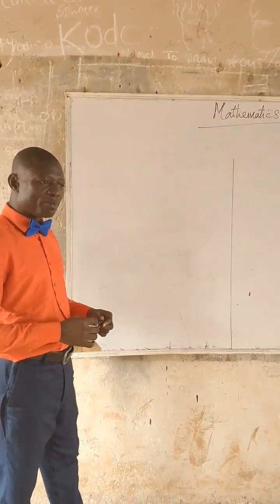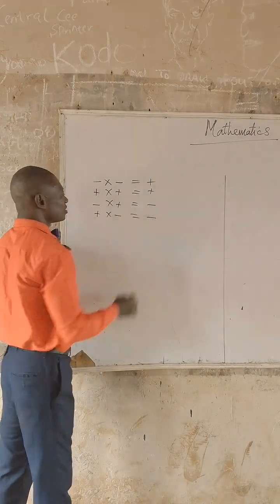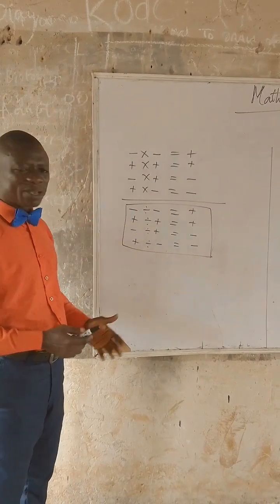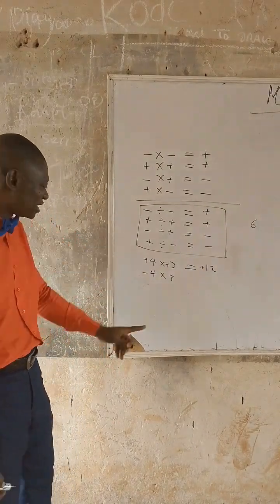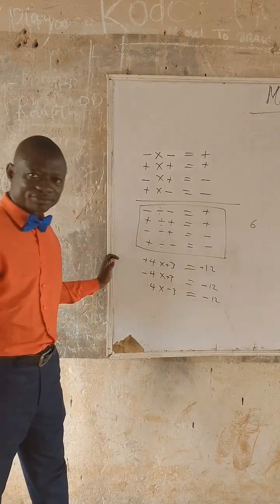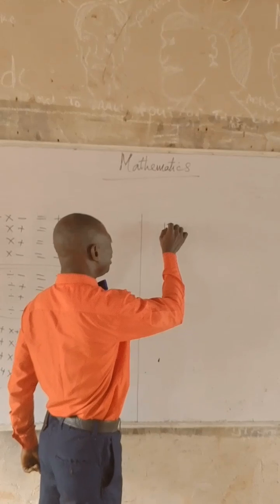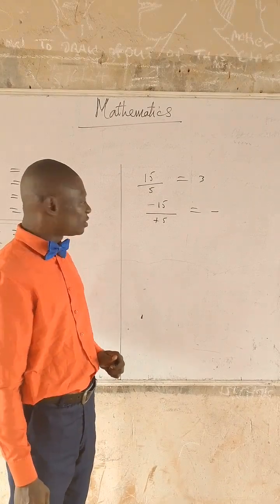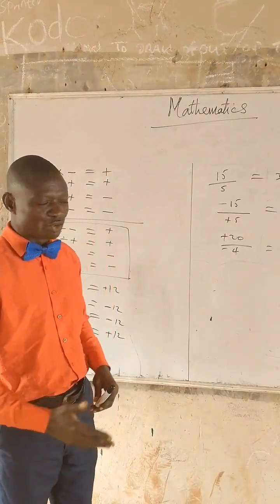How to use + and - signs in Mathematics